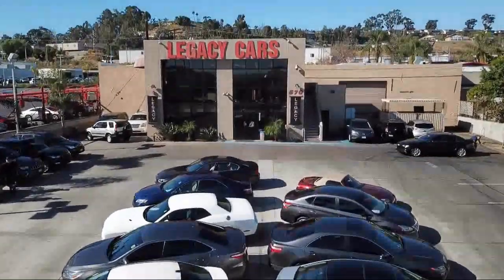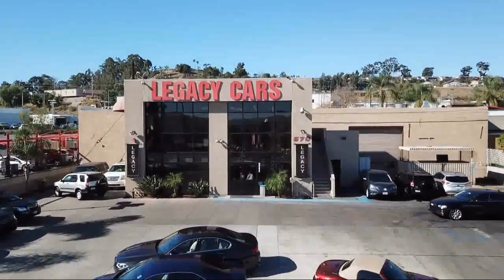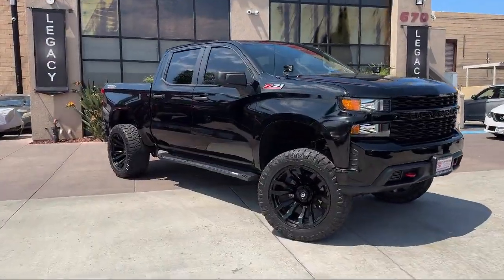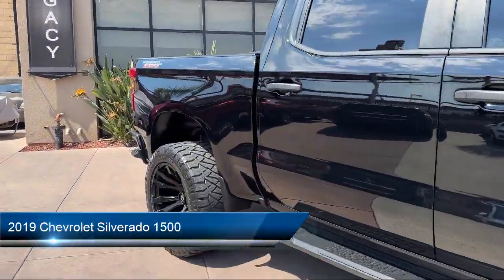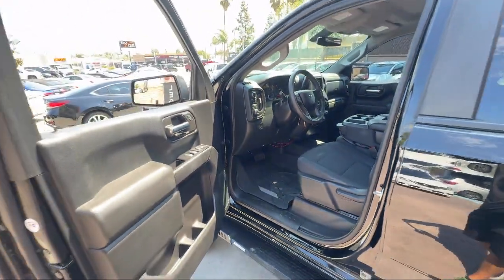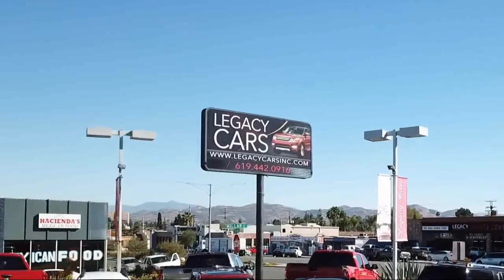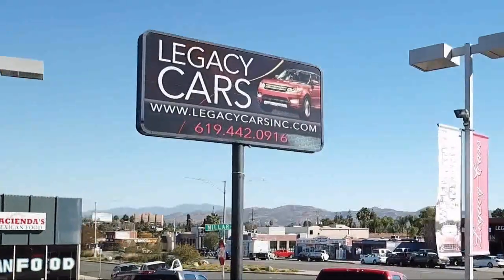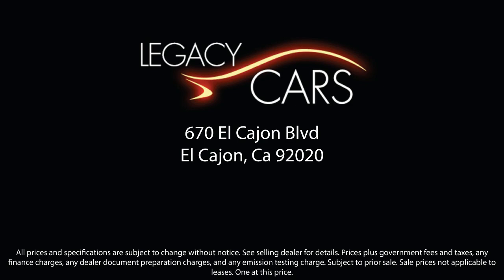2019 Chevrolet Silverado 1500 Custom Trail Boss San diego El cajon La mesa Escondido Ocean side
2019 Chevrolet Silverado 1500 Custom Trail Boss Stock Number: 19185 Vin:1GCPYCEF5KZ425086.

Legacy Cars
670 El Cajon Blvd.